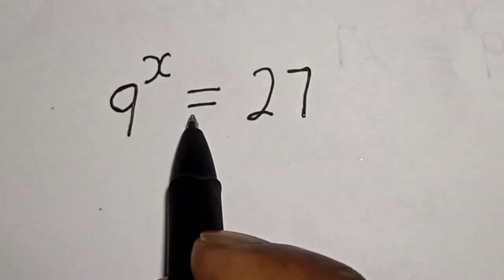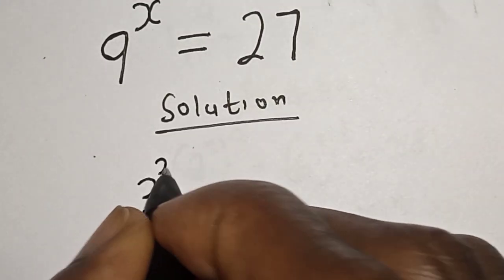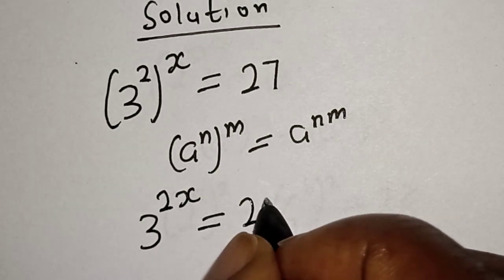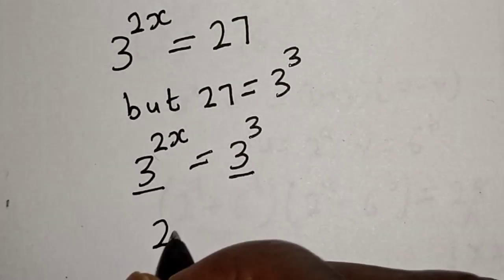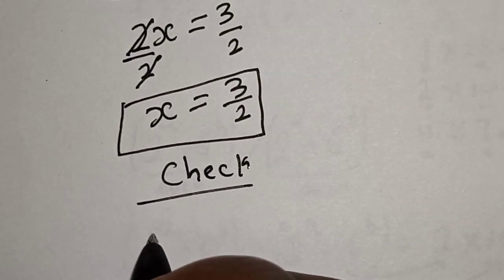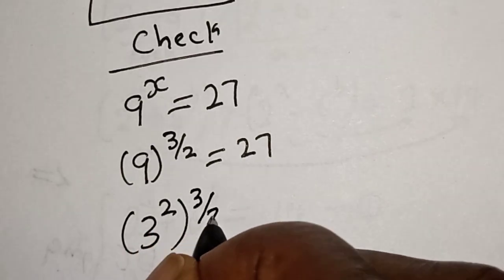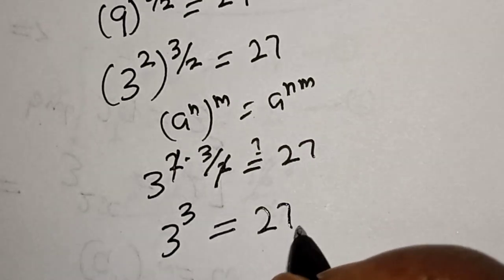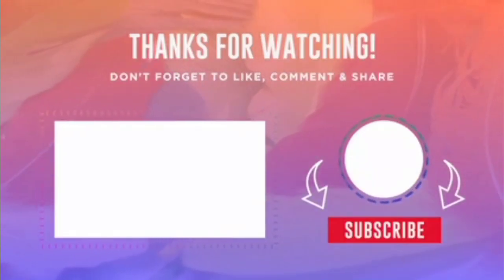A Nice Equation | How To Solve For X In This Equation...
In This video, you will learn how to solve the given nice math with this new fast method.